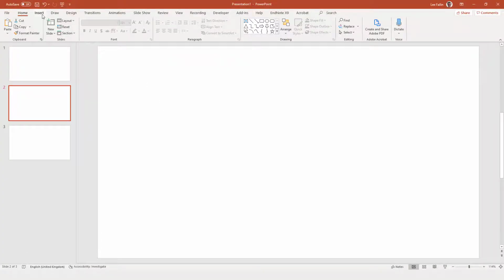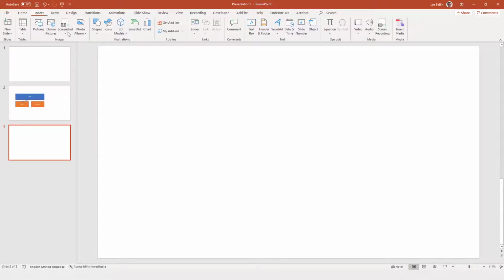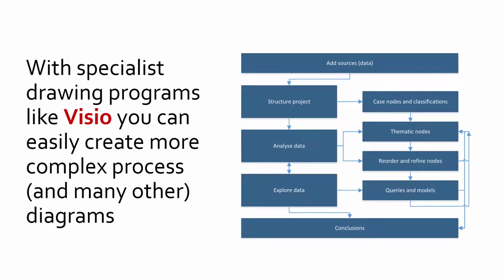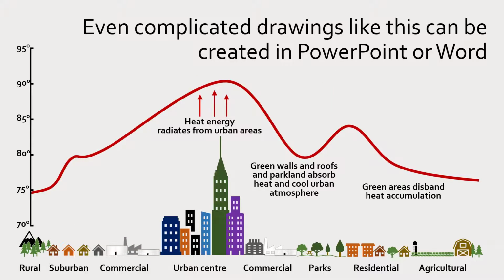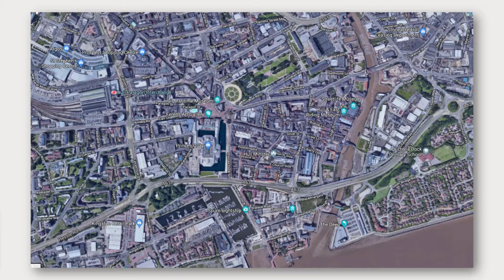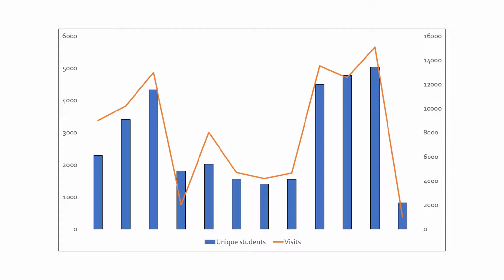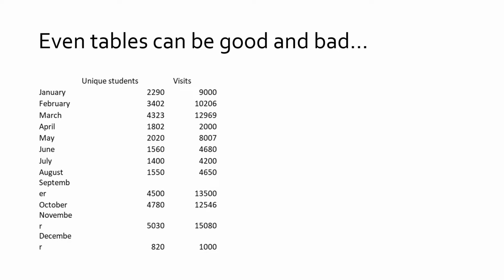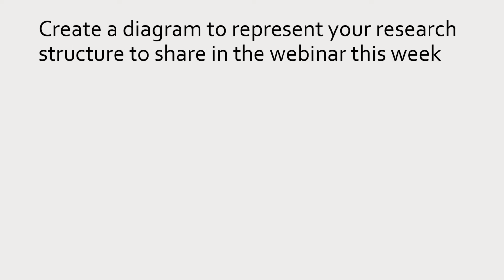Creating your own diagrams